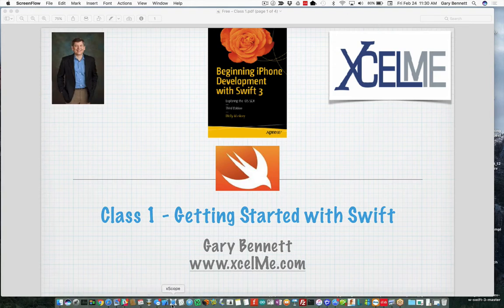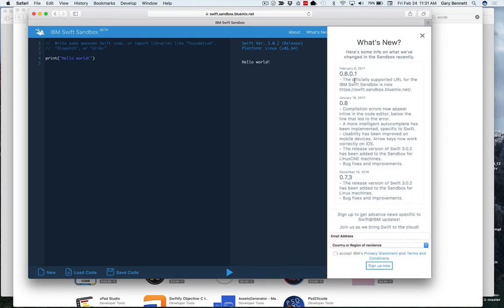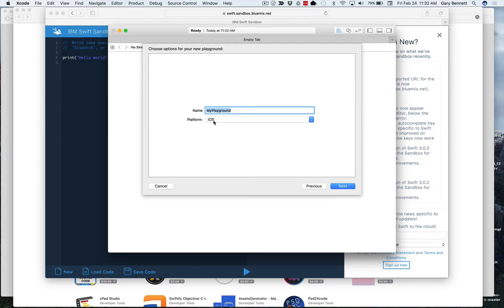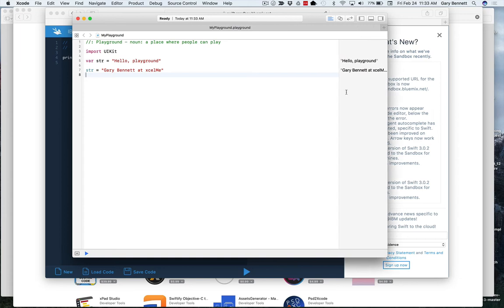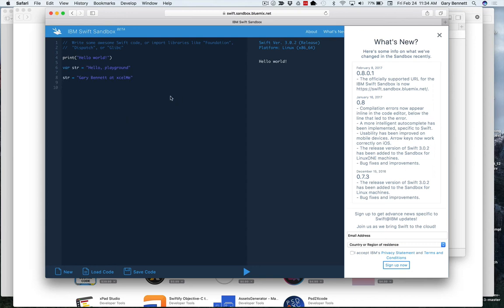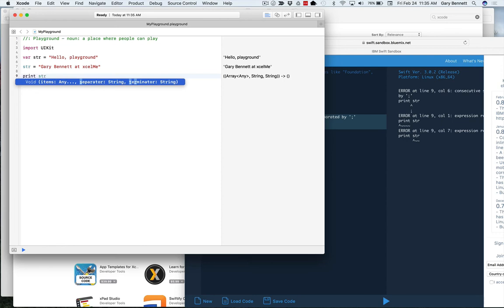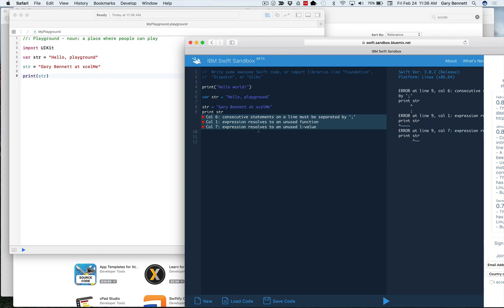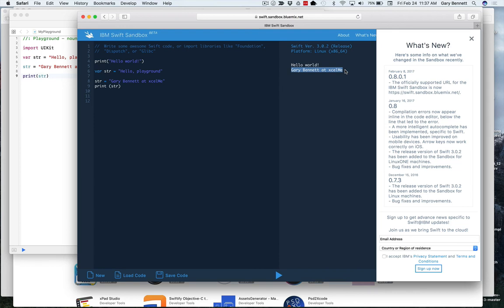Swift 3 and Playgrounds with IBM Swift Sandbox - Class 1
Introduction to Chapter 1: Getting started with Swift and IBM Swift Sandbox